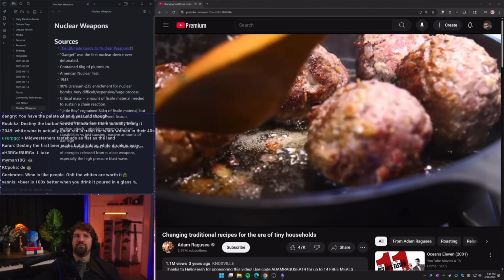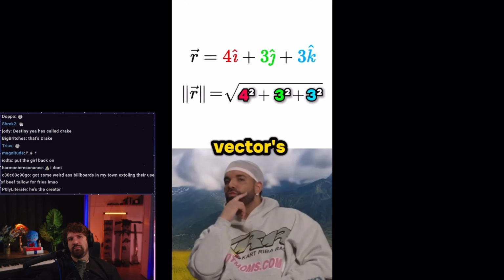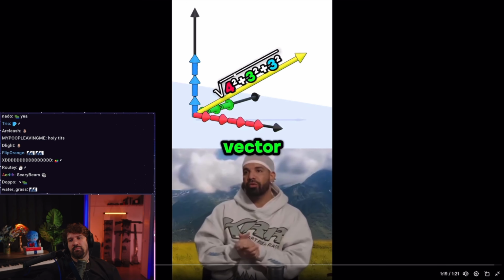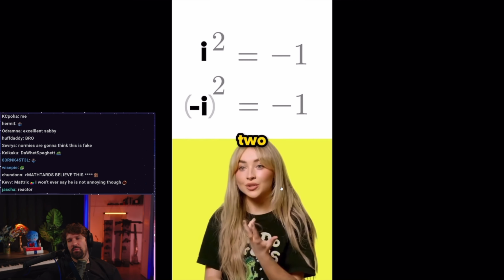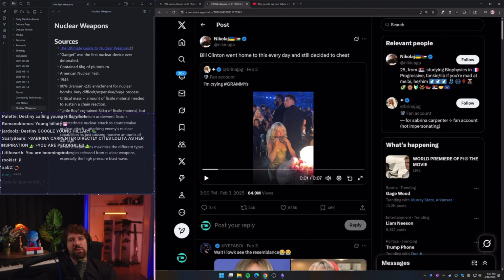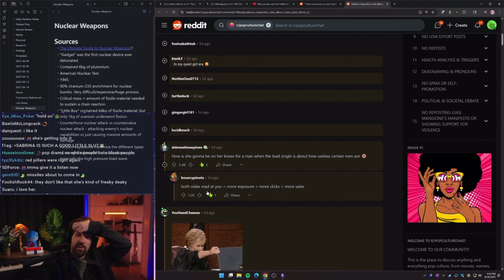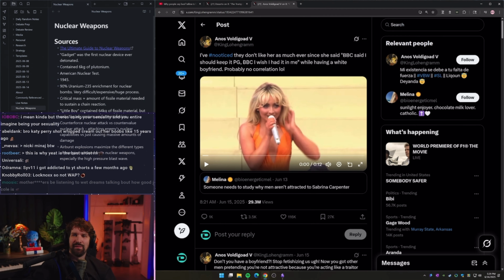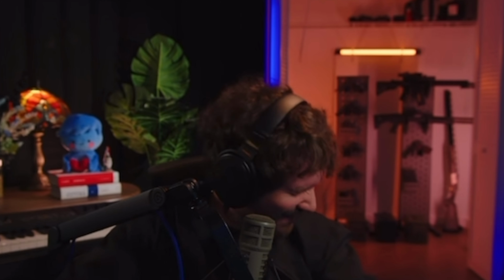Destiny Reacts To Sydney Sweeney And Sabrina Carpenter Goon Bait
A fan channel of political streamer "Destiny" that is dedicated to posting highly edited and transformative clips for your enjoyment.

Also I would give all the links to his social media and website, but since this is a new channel I wont be able to do that for a while, so please go to his main channel to find all his links and support him 🙏)